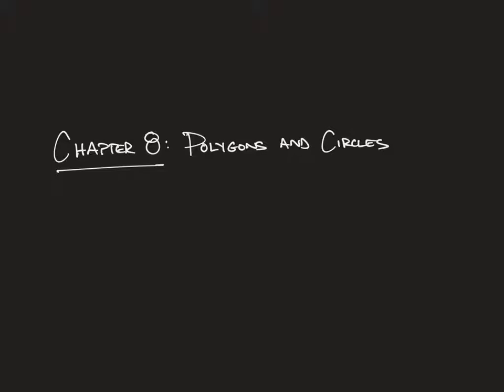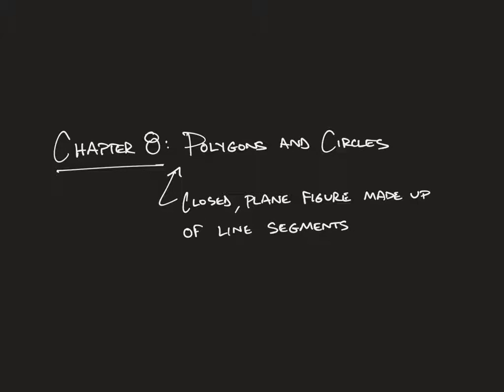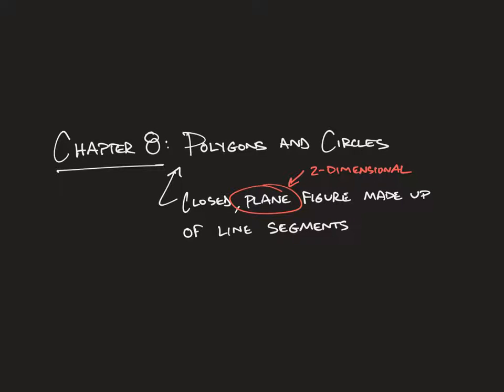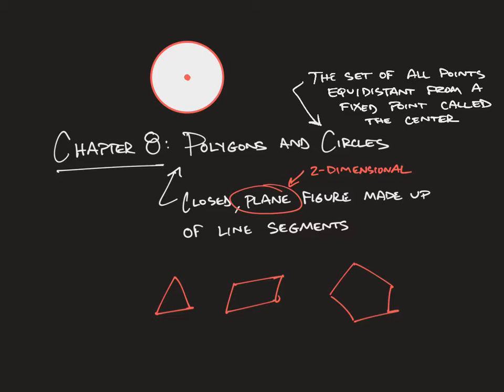Lesson 8.1.2 - Interior Angles of a Polygon, Intro